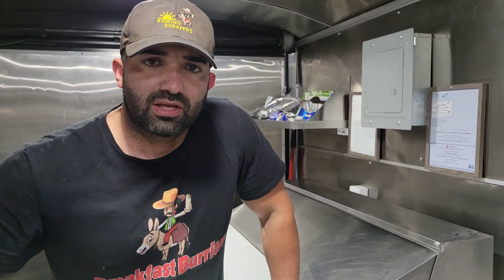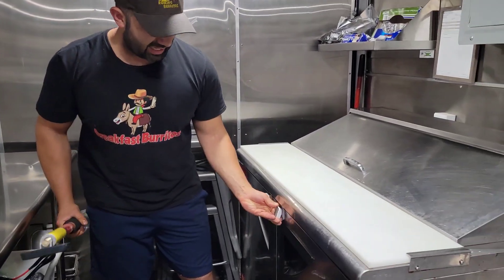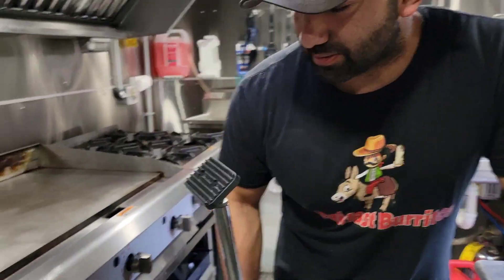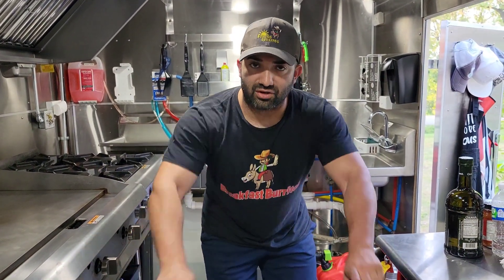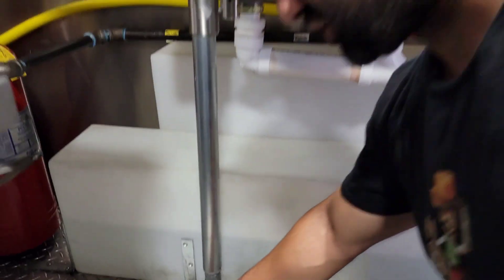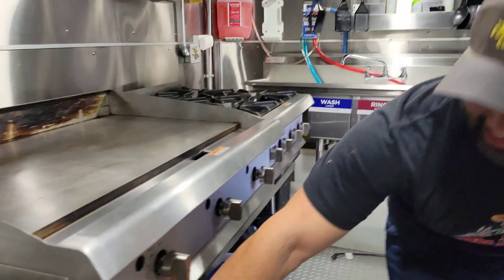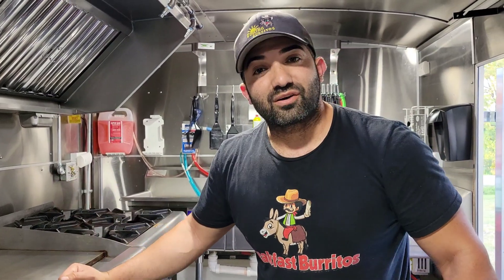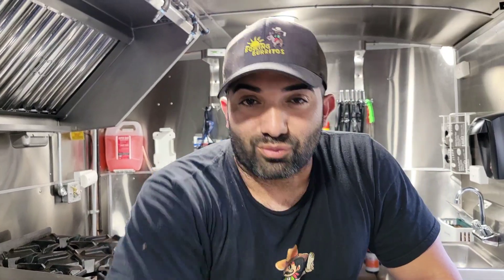Food Truck Tips: My Equipment keeps moving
How to keep your Equipment and Fridge in Place
while driving? That's what we are covering in this video.

Hopefully this gets you closer to building your Food Truck

Frank Baltierrez

Task Support Rod

VALTERRA DRAIN

Backwater Valve

Pipe wrench

Flanged Feet

Propane Pigtails

1.5 inch Backflow Valve

Generator Tray

ZIP WALL

End Cap:

Divider Bar

Water pump

50 Amp Generator Plug

Breaker Panel

Mini Breaker

Propane Regulator